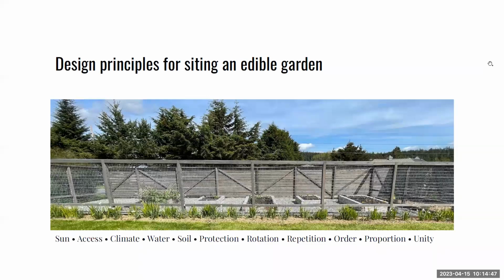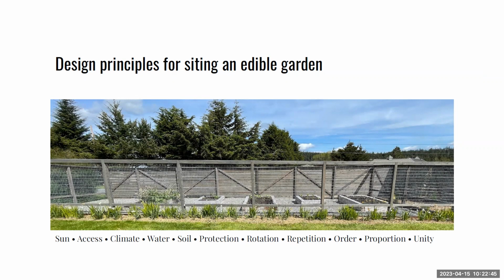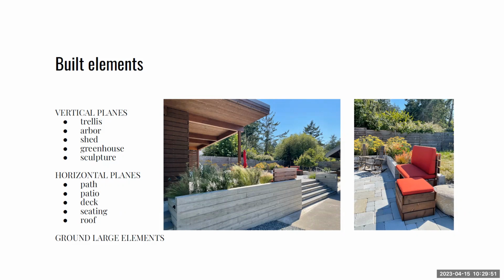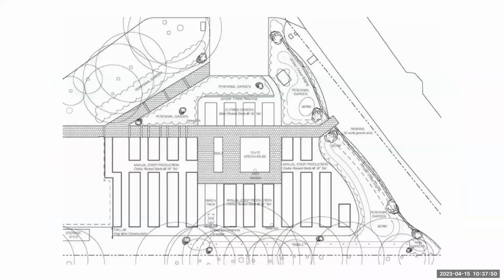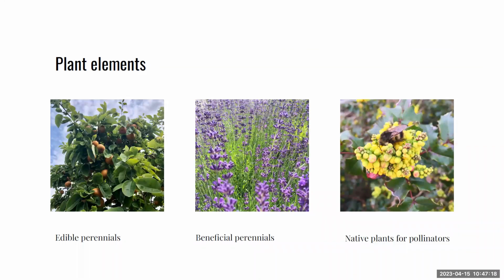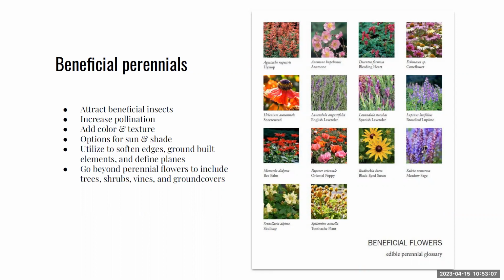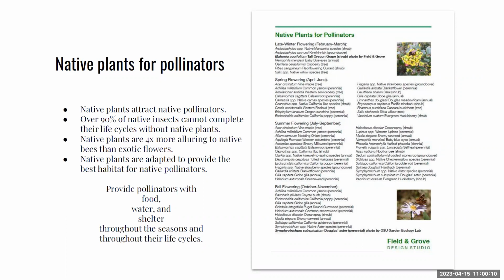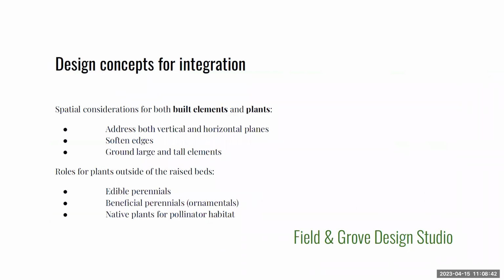Jessica Dahl - Thinking Outside the Box!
Jessica Dahl of Field & Grove Design Studio gave this talk, "Thinking Outside the Box!  Creating a Beautifully Productive Garden" to the Lopez Island Garden Club at our April 15, 2023 meeting.